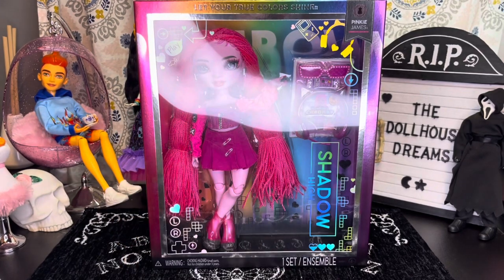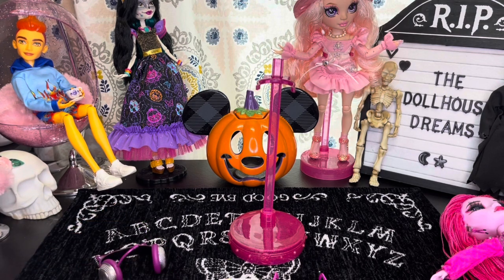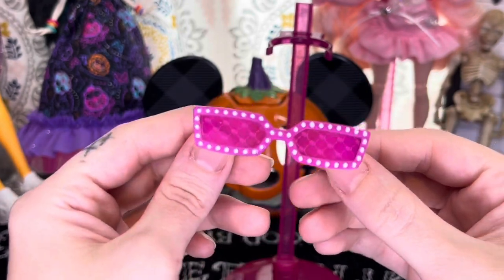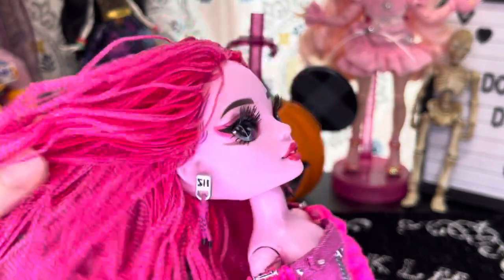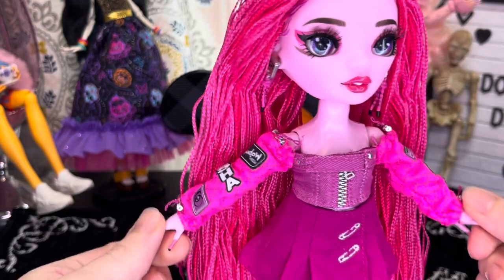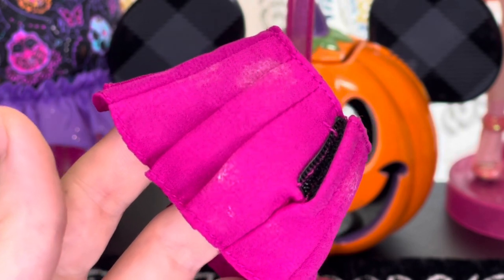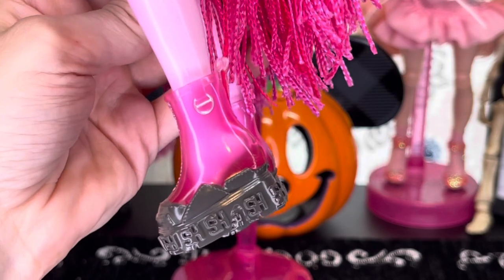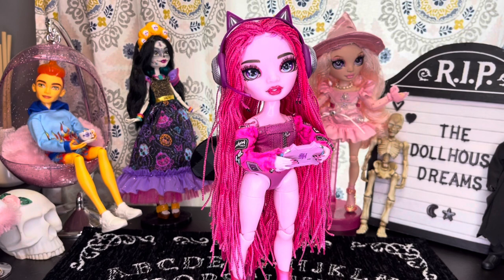Shadow High Series 3 Pinkie James unboxing and review! There’s something wrong with her clothes!!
Shadow High Series 3 Pinkie James unboxing and review!

**The Dollhouse Dreams is an Adult Channel made for Adult Doll and Toy Collectors**